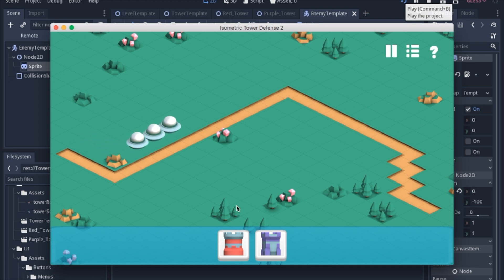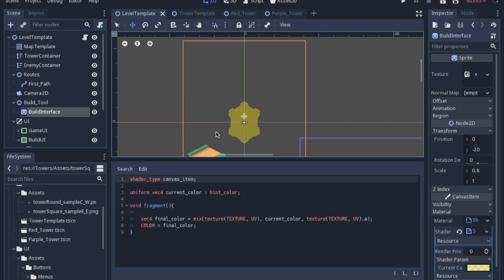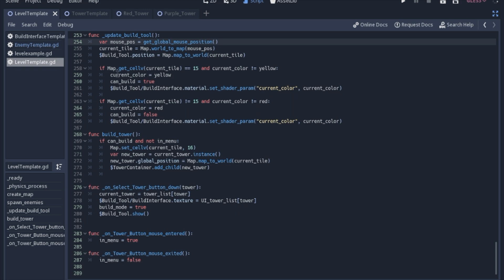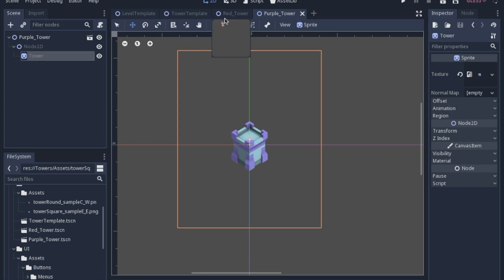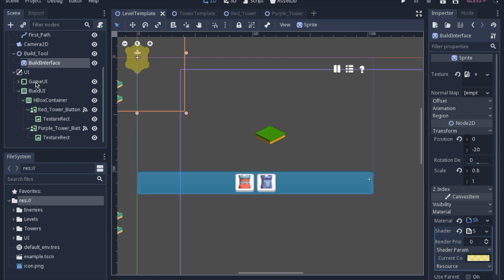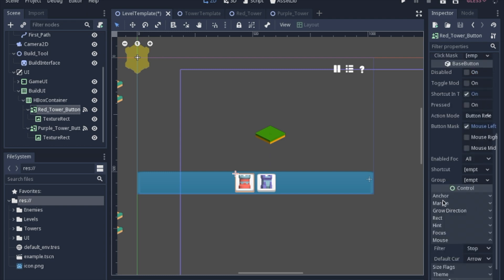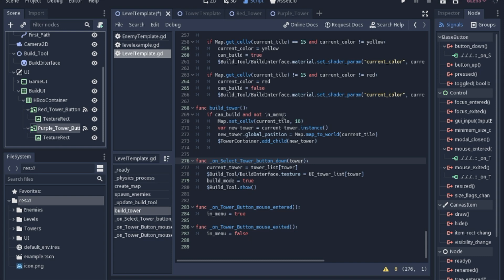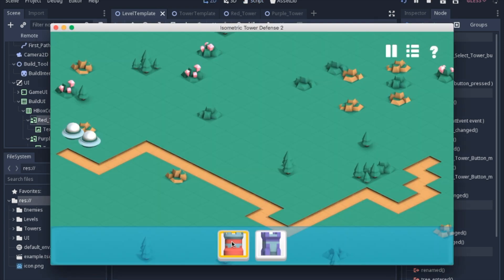Build UI Isometric Tower Defense Godot 3.1 Tutorial [3]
Today we add to a simple UI with which we can build towers. The towers do not shoot yet but soon.

My video explaining more about the shader I use.